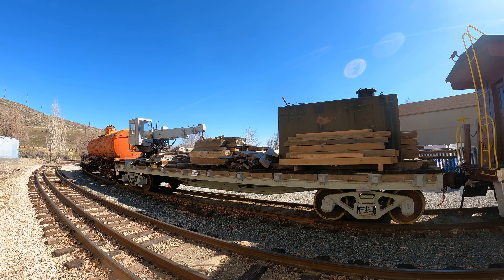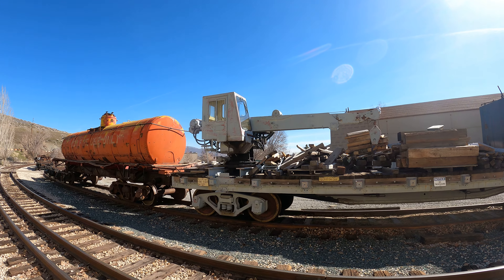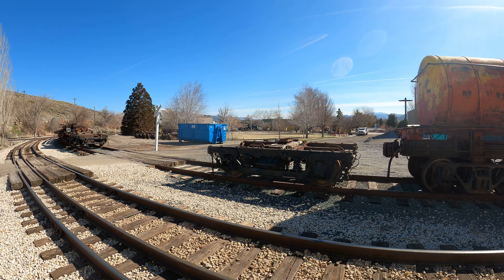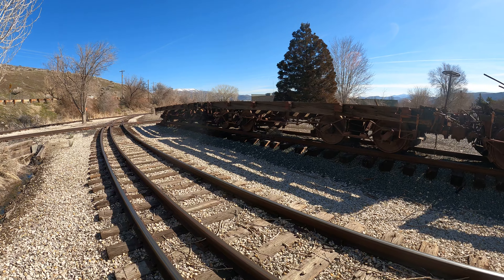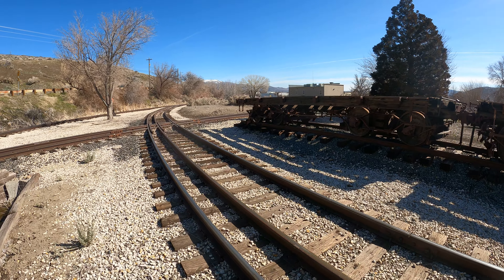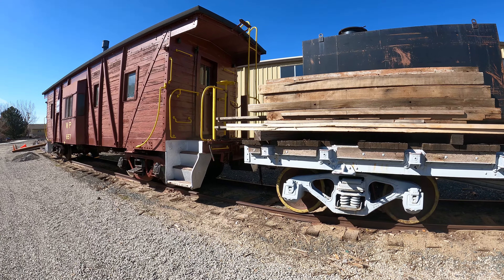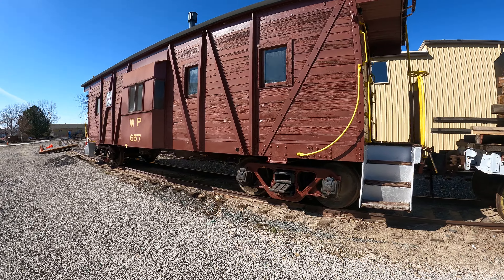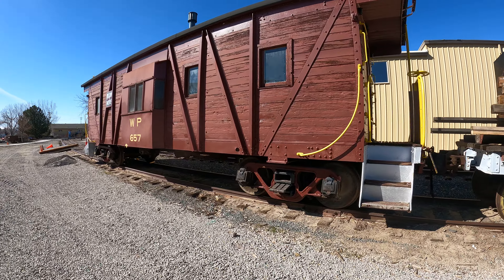Nevada State Railroad Museum, Carson City, video 8, 2160p60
This is the Nevada State Railroad Museum in Carson City, Nevada.